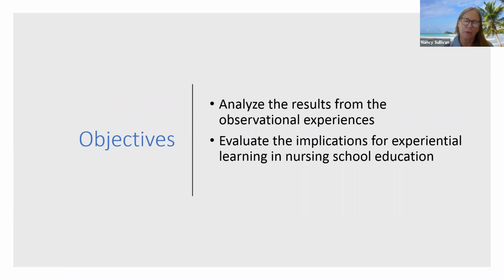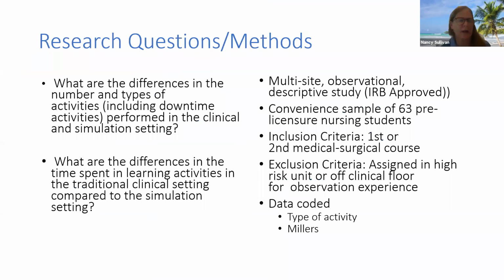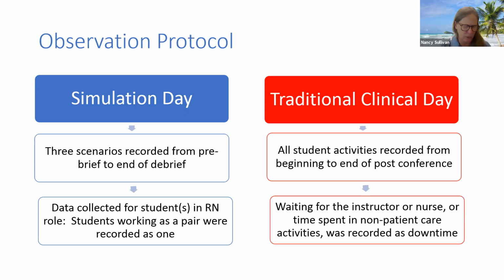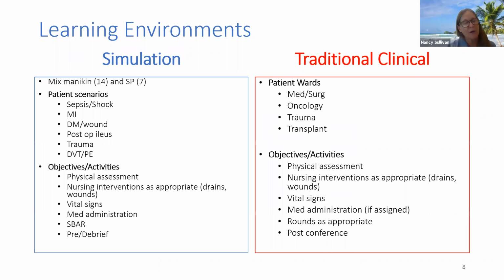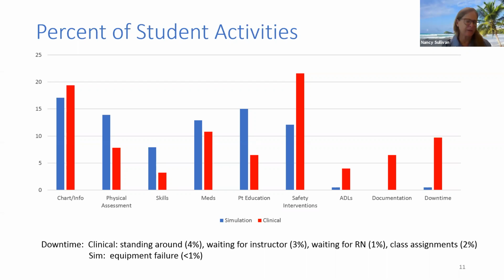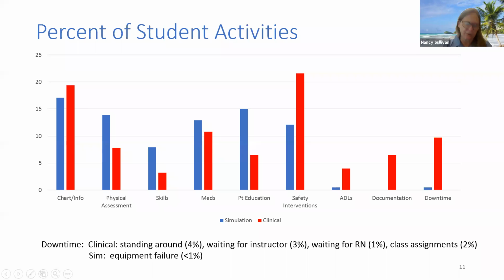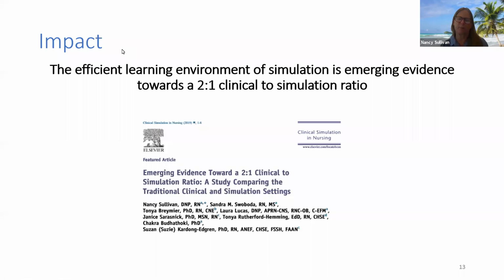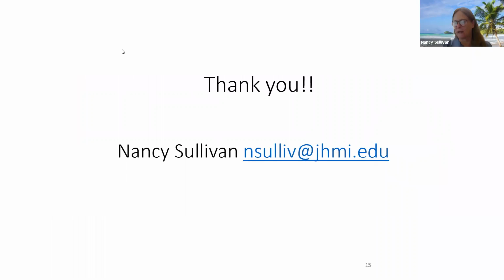MCSRC Summer Speaker Series: Comparing the Simulation and Clinical Environments